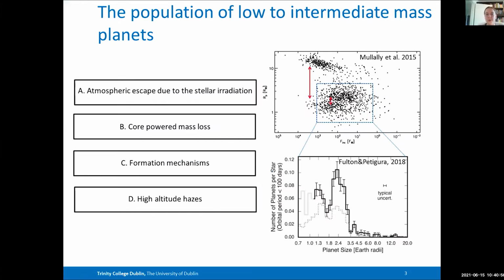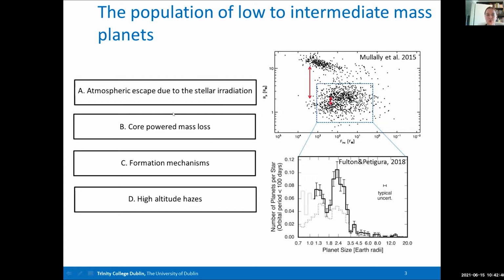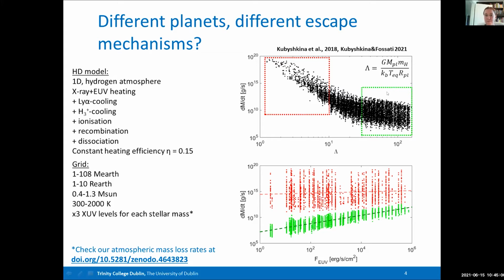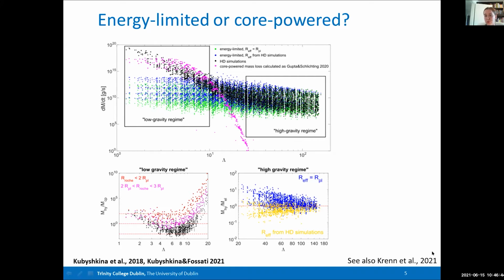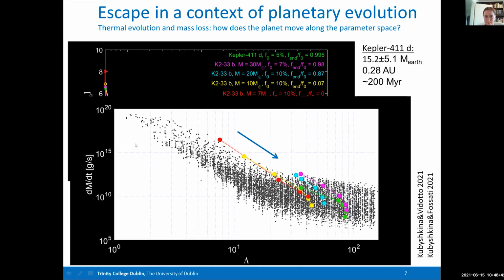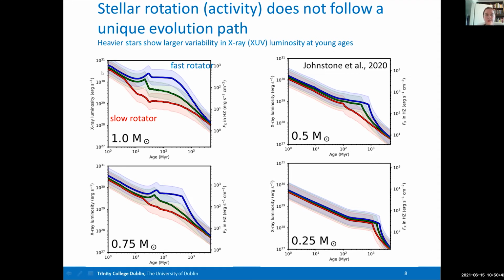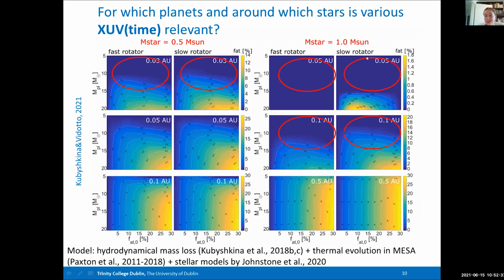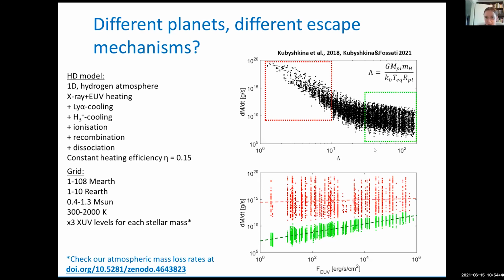Atmospheric mass loss through time